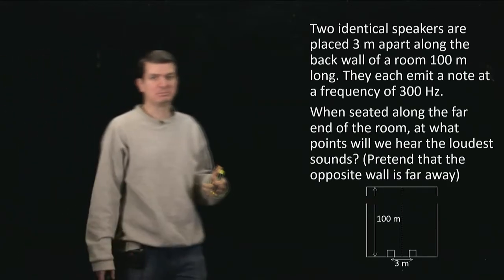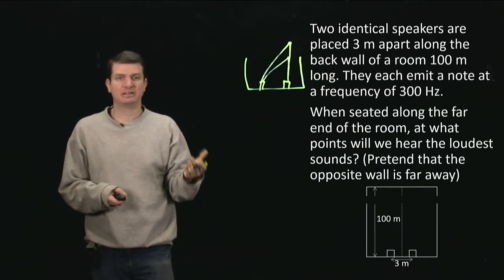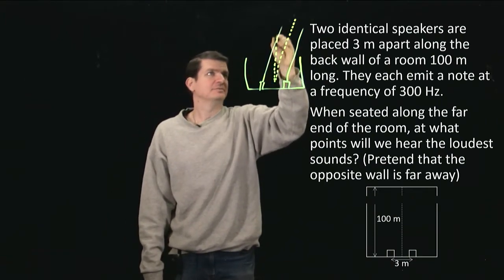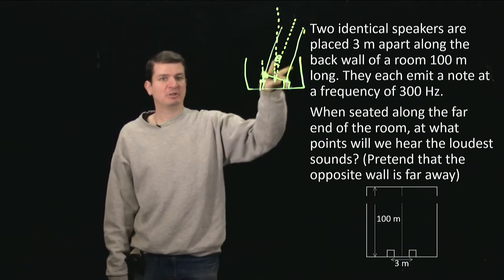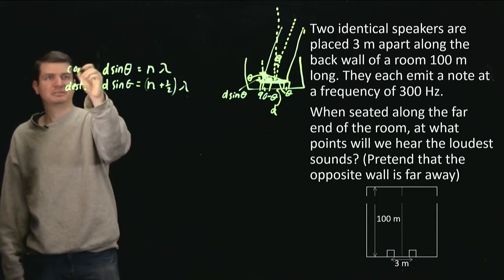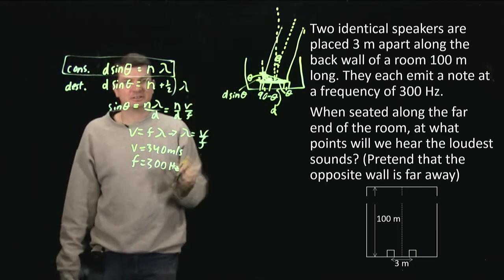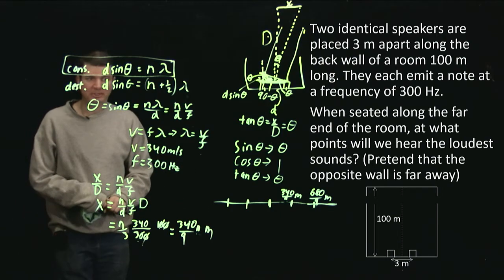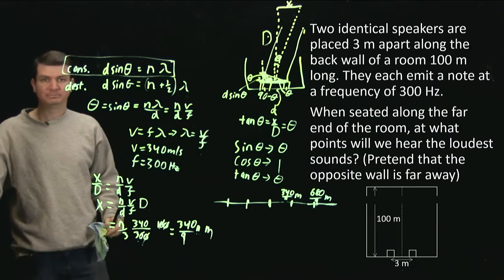Problem Solving: Superposition and Interference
A video showing how to use ideas of superposition and interference to find out where we can best hear sound from two speakers. Essentially a derivation of two slit interference for light disguised as a speaker problem.